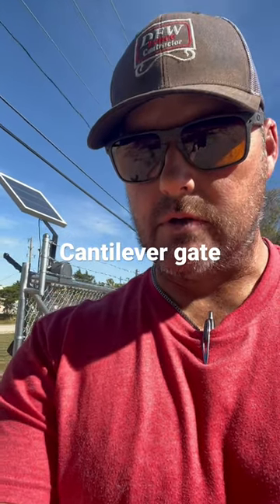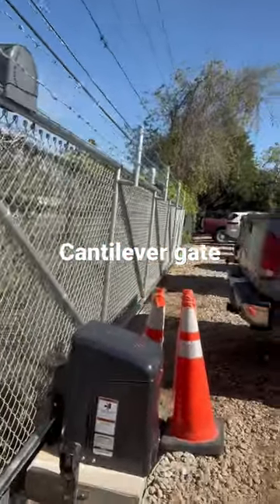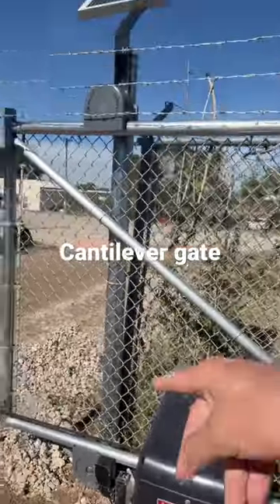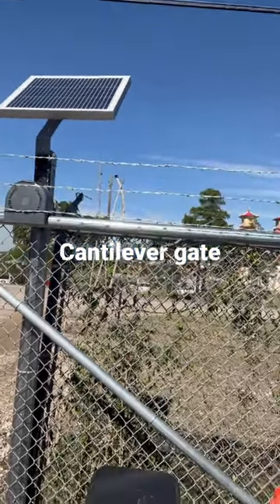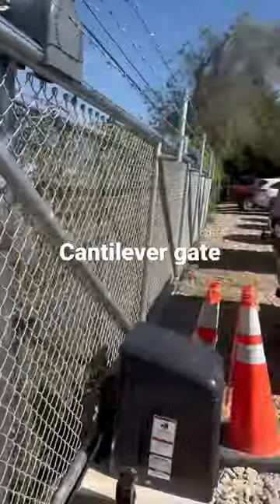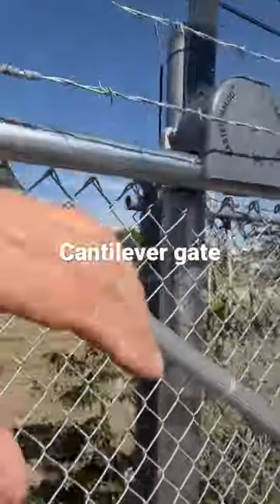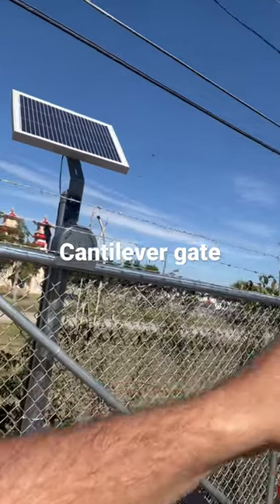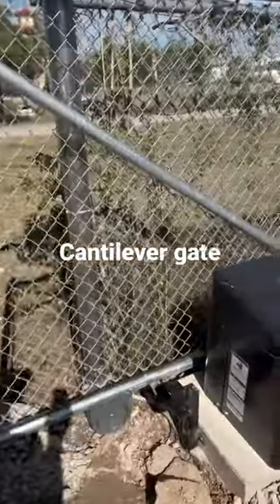Cantilever gate commercial chain-link built 6 foot tall with 1 foot Barb Wire.